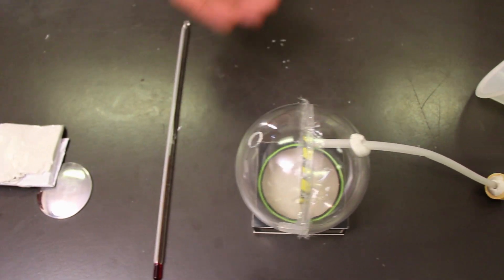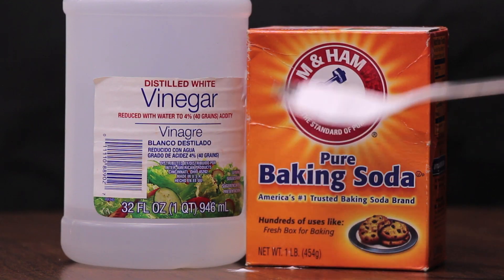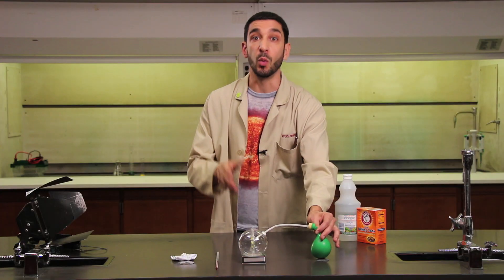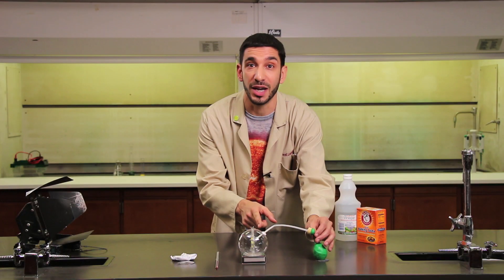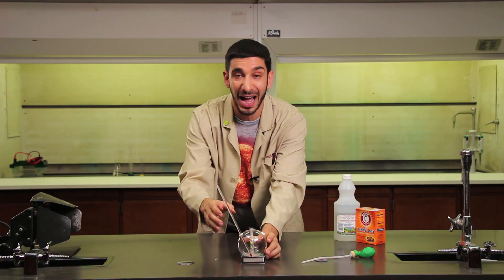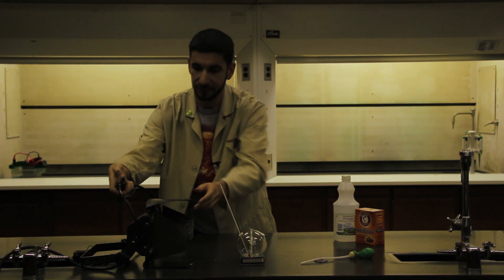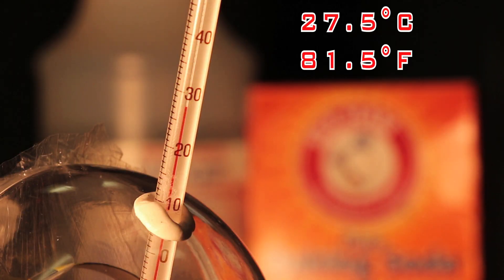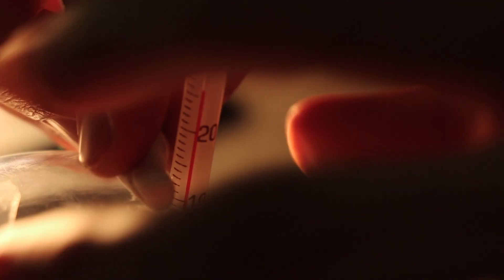Is CO2 WARMING Up Our GLOBE?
Prof. Lombardi conducts a basic experiment where the heating properties of CO2 vs. regular air are put to the test . . .

Lombardi Labs  is an ongoing series that welcomes viewers to various scientific investigations and explorations, all while having a laugh or two. These videos are produced and hosted by J. D. "Prof." Lombardi, a 8th grade science teacher with a background in television and a passion for science!